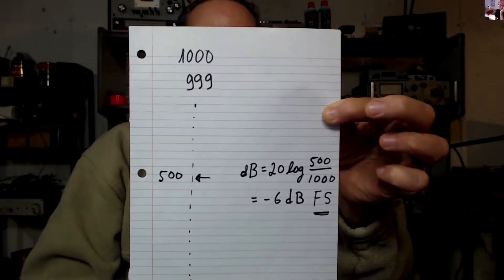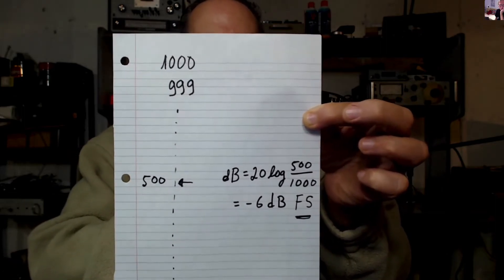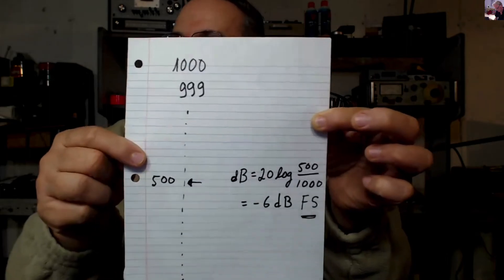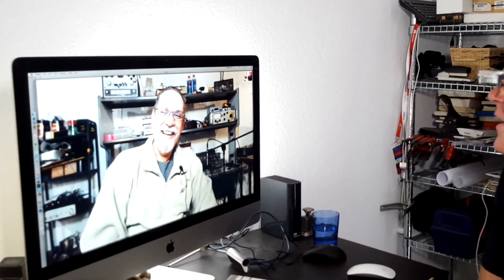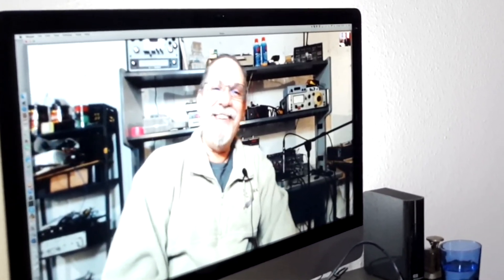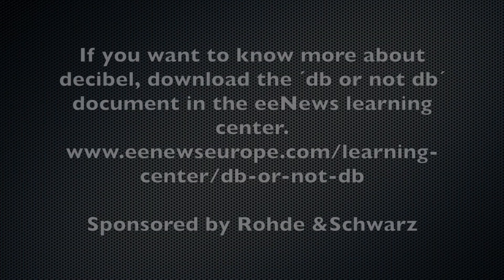The Mysterious Decibel - Part 2 | why logarithm, how works sounds pressure?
In this episode of ‘Talking Bits and Bytes’ Stuart Yaniger will explain why we use a logarithm in the calculation of the decibel, why we have 10 log and 20 log, how we persieve sound and loudness and how we use decibel in the digital world.

If this all is not enough for you, we can help you to the next level. A special document that can be downloaded from the eeNews Learning Centre. The document is called ‘db or not db’ and is made available by Rohde and Schwarz.

‘Talking bits and bytes’ will continue with some hands on information on how to measure the distortion of microphones